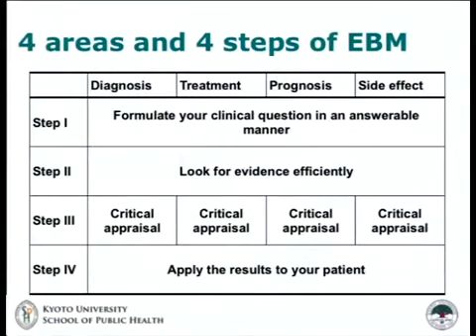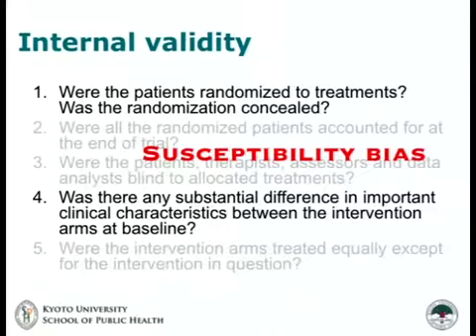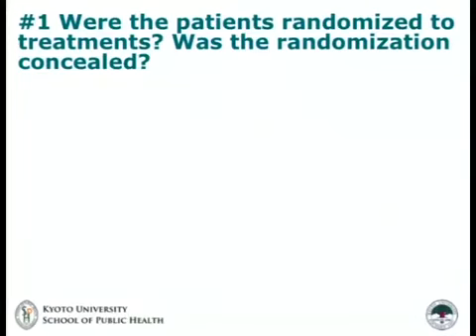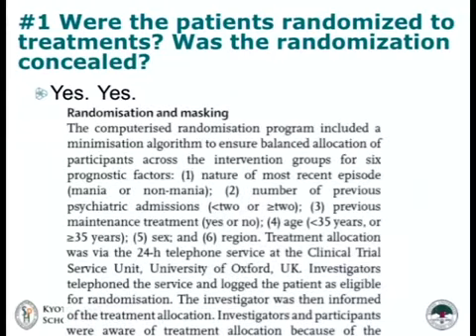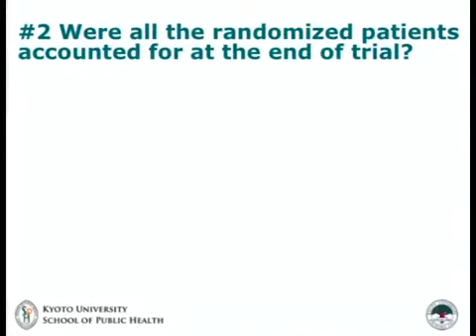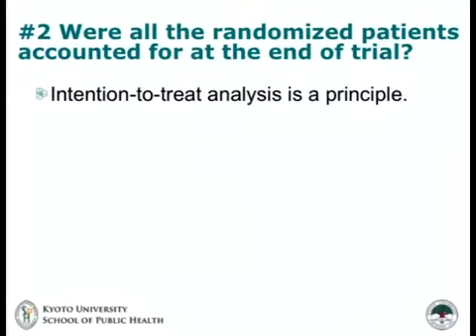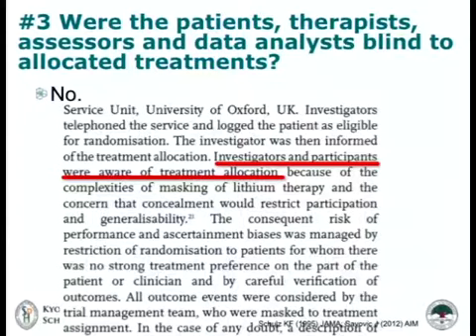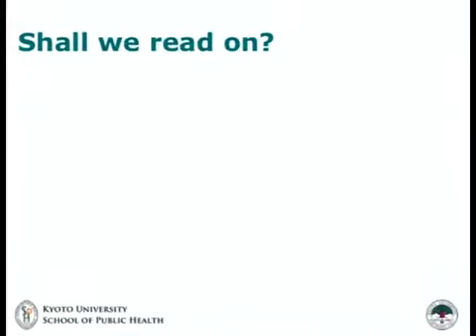Kyoto University, Graduate School of Medicine, Introduction to Evidence-based Mental Health 10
Introduction to Evidence-based Mental Health
10. Internal validity

Prof. Toshiaki Furukawa